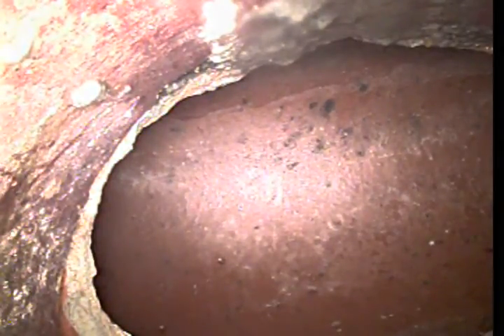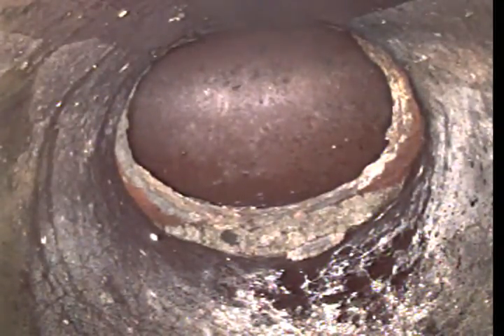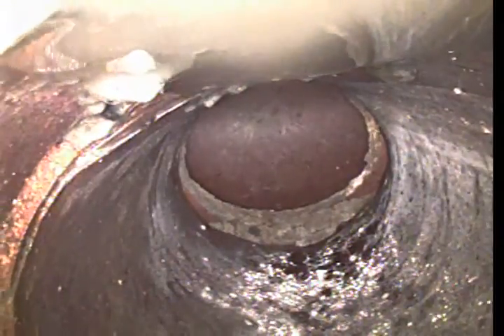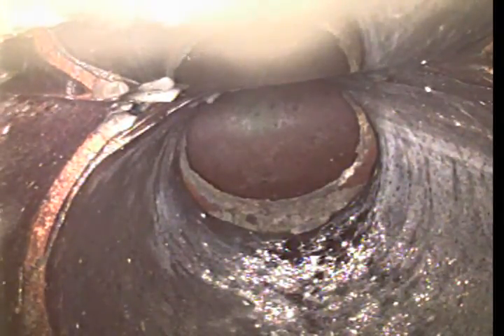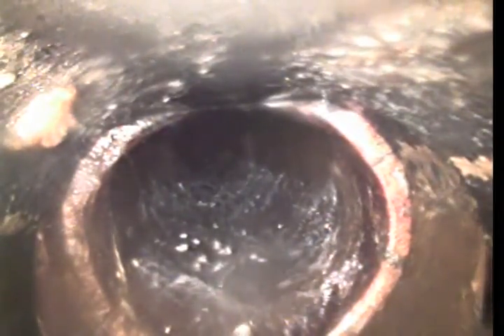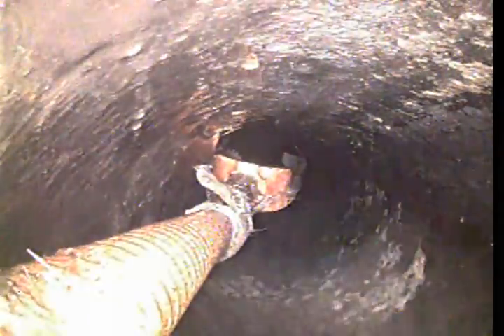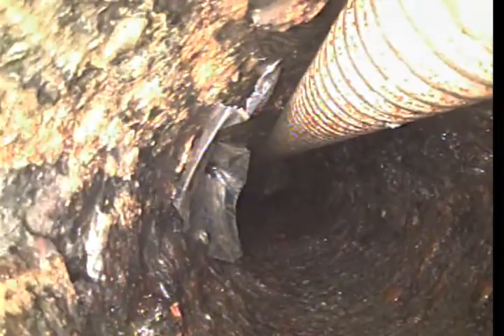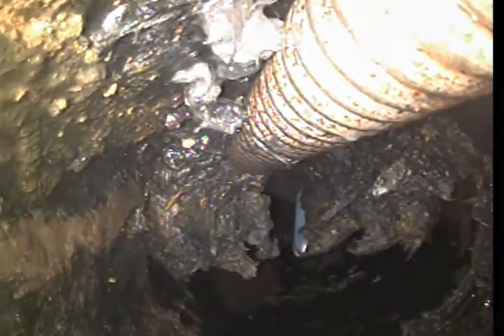2322 E Hoffman Ave